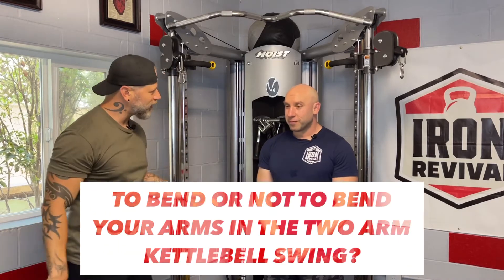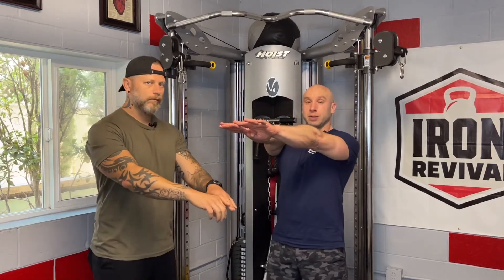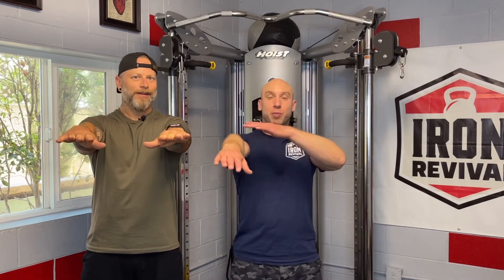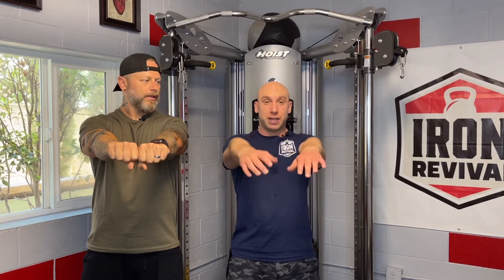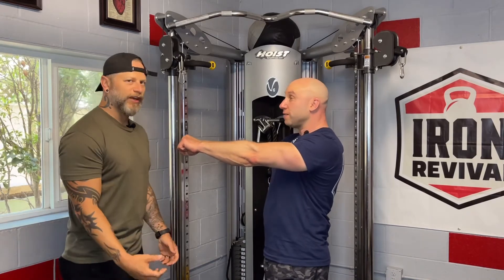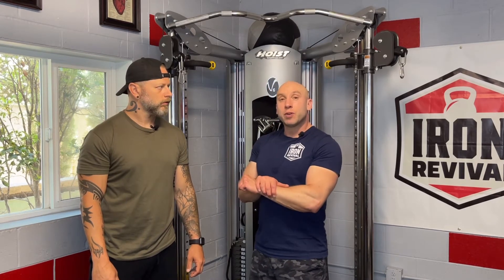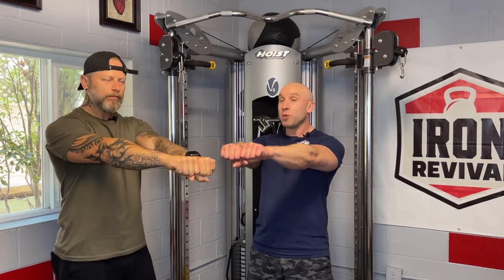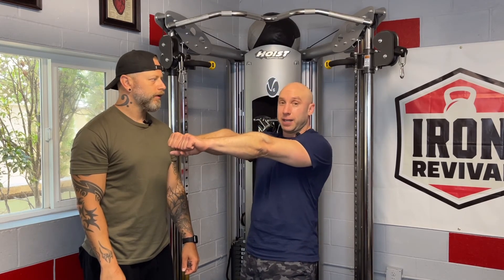TO BEND OR NOT TO BEND? What to do with your arms in the two arm kettlebell swing.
When it comes to the elbows in the two arm hardstyle kettlebell swing, there is some debate about what is acceptable for the bend in your elbows.   In this video we answer this for you.

SUPPORTING VIDEOS

Support your training with the BELLS BY IRON REVIVAL app - download from the App Store here

Swing

Clean

Press

Snatch

Push press

Get up